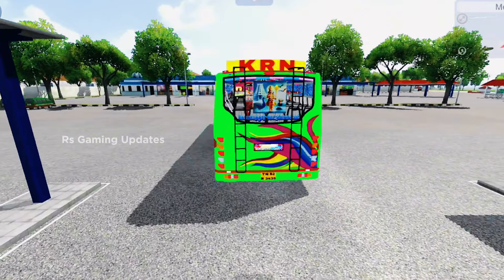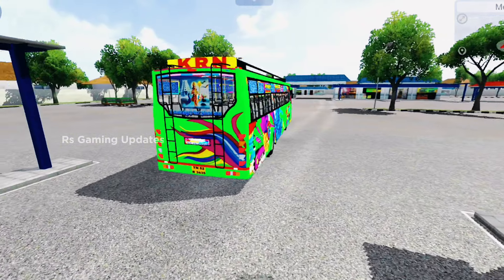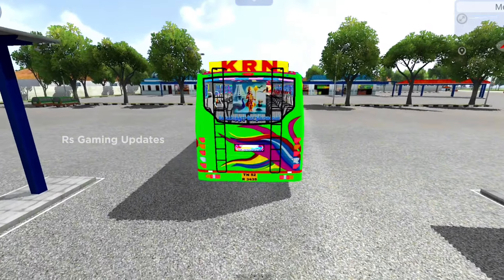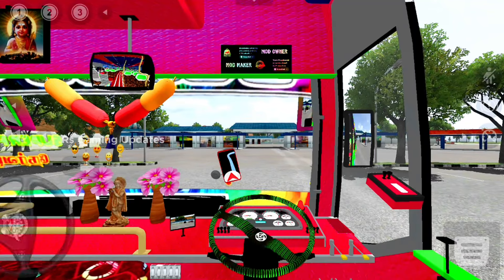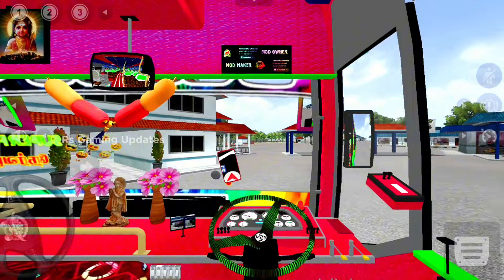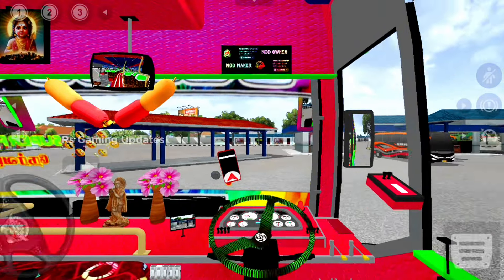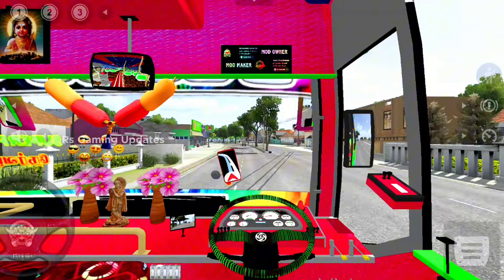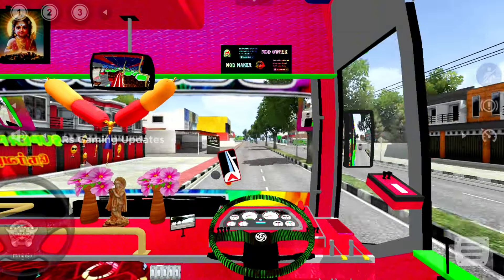New BS4 Realistic Steering wheelCabin View Upgraded Upcoming KRN Tn Bus Mod#rsgamingupdates#bussid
||| RS GAMING UPDATES |||

FOR OUR BUS MODS UPDATES

NEW REALISTIC BS4 STEERING ADDED UPCOMING KRN TN PVT BUS MOD BUSSID :

MOD MAKER : @TeamthaadikaraN @dudegaming2.188

MOD OWNER : @RS_GAMING_UPDATES

❌ 𝙒𝘼𝙍𝙉𝙄𝙉𝙂 𝙁𝙊𝙍 𝙔𝙊𝙐𝙏𝙐𝘽𝙀𝙍𝙎 ❌

🚫𝙏𝙃𝙄𝙎 𝙄𝙎 𝘾𝙊𝙈𝙈𝙊𝙉 𝙒𝘼𝙍𝙉𝙄𝙉𝙂 𝙄𝙉 𝙊𝙐𝙍 𝙑𝙄𝘿𝙀𝙊'𝙎🚫

📌𝘿𝙊𝙉'𝙏 𝙍𝙀-𝙀𝘿𝙄𝙏 𝙊𝙐𝙍 𝙇𝙄𝙑𝙀𝙍𝙔 & 𝘽𝙐𝙎 𝙈𝙊𝘿 𝙇𝙄𝙑𝙀𝙍𝙔

📌𝘿𝙊𝙉'𝙏 𝙂𝙄𝙑𝙀 𝘼𝙇𝙏𝙀𝙍𝙉𝘼𝙏𝙄𝙑𝙀 𝙇𝙄𝙉𝙆  𝙁𝙊𝙍 𝙊𝙐𝙍 𝙇𝙄𝙑𝙀𝙍𝙔'𝙎 & MODS

📌𝘿𝙊𝙉'𝙏  𝙁𝙊𝙍𝙂𝙀𝙏 𝙏𝙊 𝙂𝙄𝙑𝙀 𝘾𝙍𝙀𝘿𝙄𝙏'𝙎

📌IF YOU'RE REVIEW OUR MODS GIVE OUR VIDEO LINK

📌𝙂𝙄𝙑𝙀 𝙊𝙐𝙍 𝙑𝙄𝘿𝙀𝙊 𝙇𝙄𝙉𝙆 𝙁𝙊𝙍 𝘿𝙊𝙒𝙉𝙇𝙊𝘼𝘿 𝙇𝙄𝙉𝙆

📌𝙄𝙁 𝙔𝙊𝙐 𝘿𝙊𝙉'𝙏 𝙁𝙊𝙇𝙇𝙊𝙒 𝙏𝙃𝙀 𝙄𝙉𝙎𝙏𝙍𝙐𝘾𝙏𝙄𝙊𝙉𝙎 𝙒𝙀 𝙒𝙄𝙇𝙇 𝙂𝙄𝙑𝙀 𝘾𝙊𝙋𝙔 𝙍𝙄𝙂𝙃𝙏 𝙎𝙏𝙍𝙄𝙆𝙀 𝙏𝙊 𝙔𝙊𝙐𝙍 𝘾𝙃𝘼𝙉𝙉𝙀𝙇 𝙒𝙄𝙏𝙃𝙊𝙐𝙏